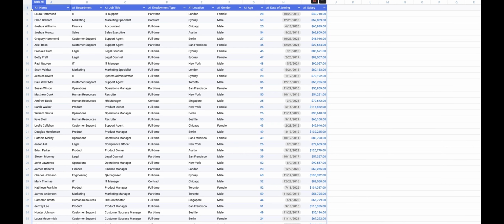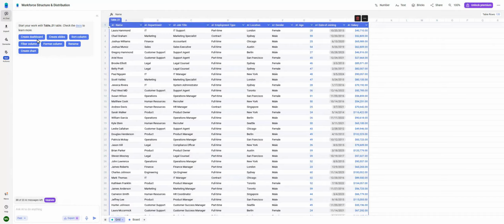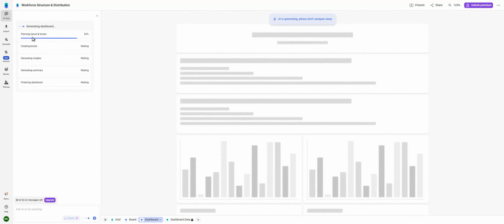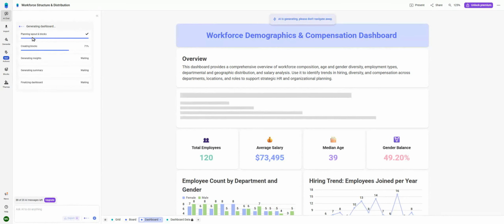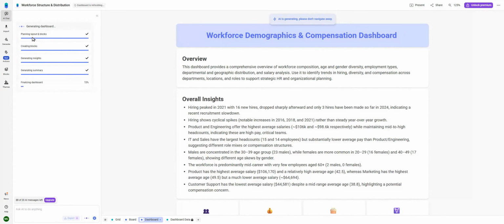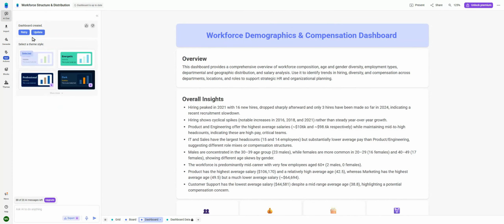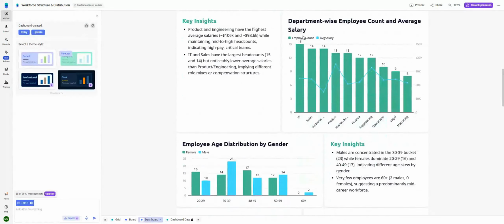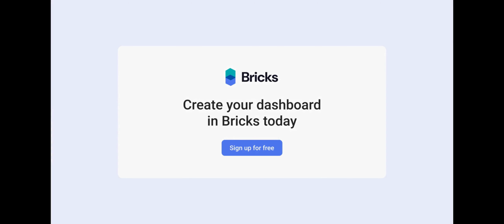Build a Workforce Demographics & Compensation Dashboard in 2 Minutes with AI - Bricks Tutorial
Watch as AI creates a comprehensive Workforce Demographics & Compensation dashboard and report in under 2 minutes! See how Bricks transforms raw employee data into professional visualizations instantly.

🎯 What You'll See Created:
📊 Interactive Charts:
• Hiring trends analysis
• Department breakdowns
• Age distributions
• Location analysis
• Compensation data visualization
• Additional workforce insights chart

📋 Data Tables:
• Recent hires summary
• Departmental statistics

✨ Key Features Demonstrated:
• Instant data import from Excel/CSV files
• AI-powered automatic chart generation
• Smart data pattern recognition
• One-click theme customization
• Professional presentation mode
• Interactive dashboard elements
• Export-ready visualizations

👥 Perfect For:
• HR professionals creating workforce dashboards
• Managers needing compensation reports
• Data analysts building demographic visualizations
• Teams presenting employee insights
• Anyone wanting professional HR dashboards without coding

Bricks combines the power of spreadsheets, documents, and presentations with AI to create stunning workforce dashboards and reports in minutes, not hours. No technical skills required!

🚀 Ready to transform your HR data? Try Bricks today!